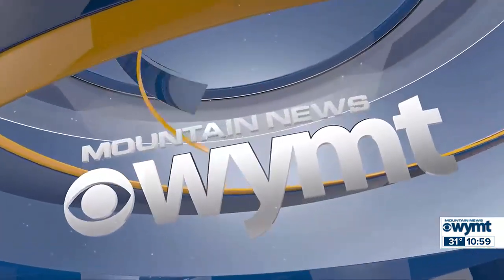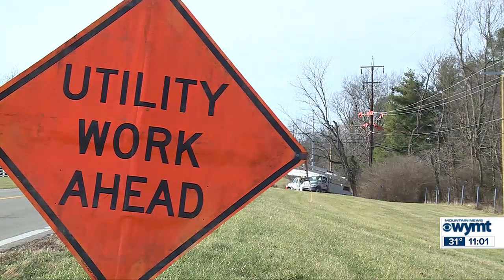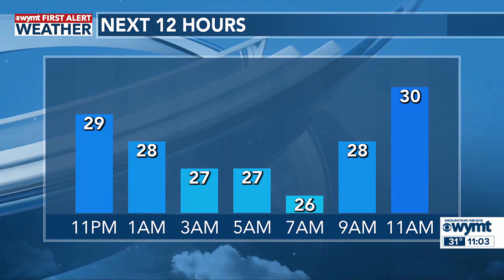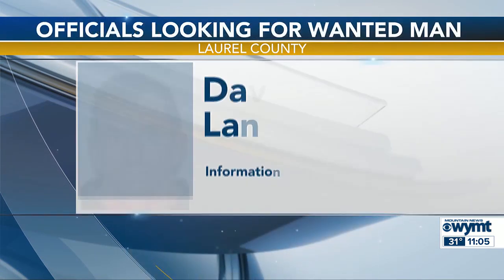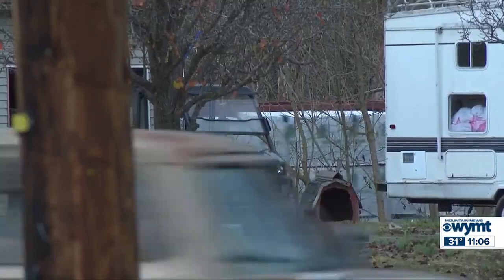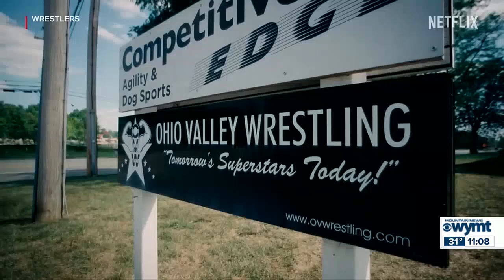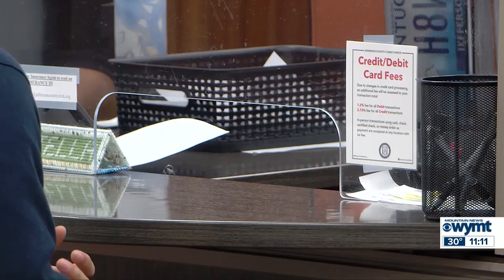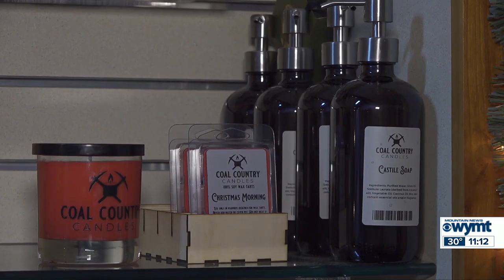WYMT Mountain News at 11 - Top Stories - 11/27/23